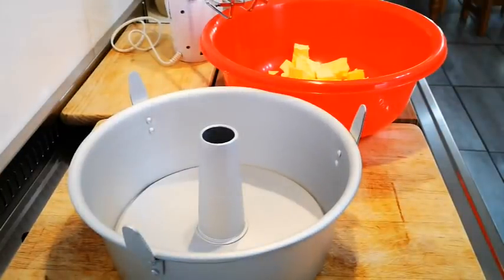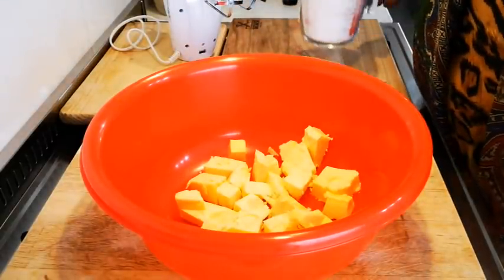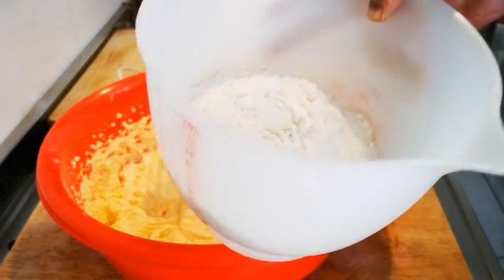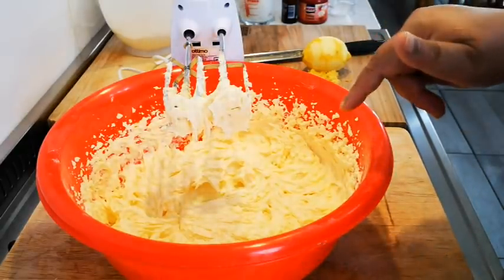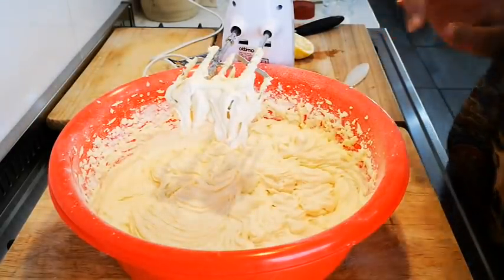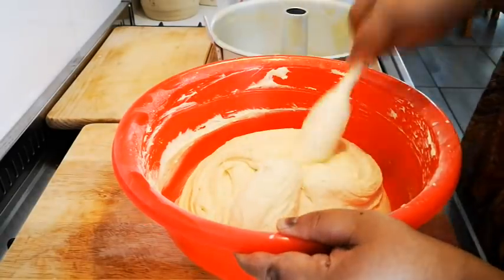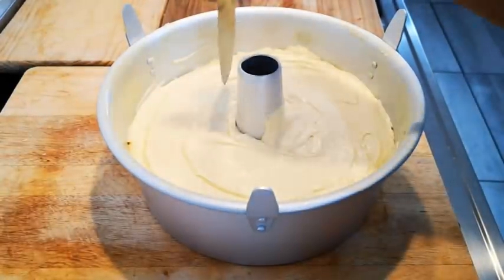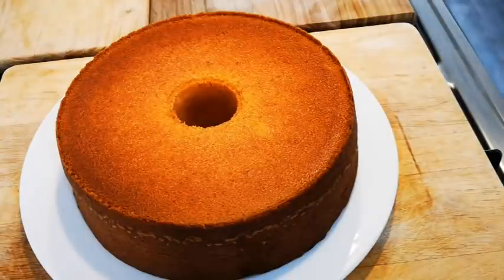CLASSIC LEMON POUND CAKE RECIPE. 🍋👌